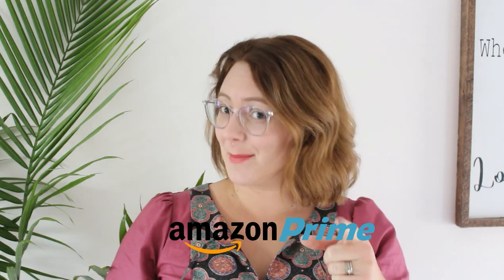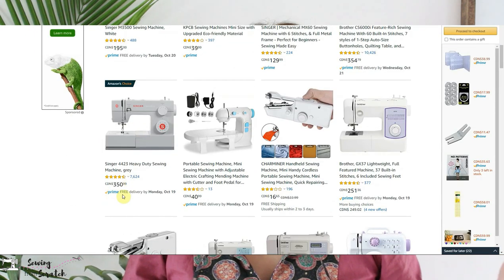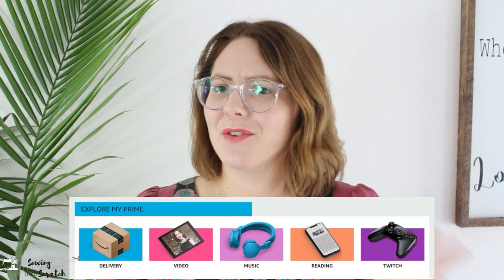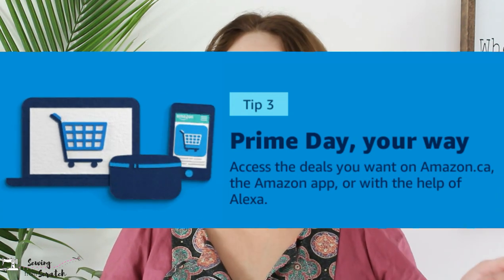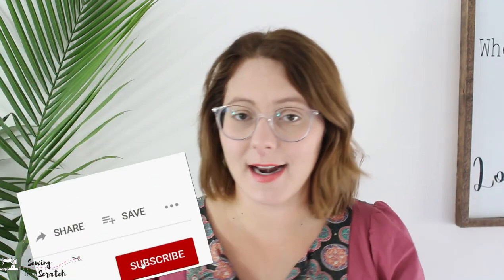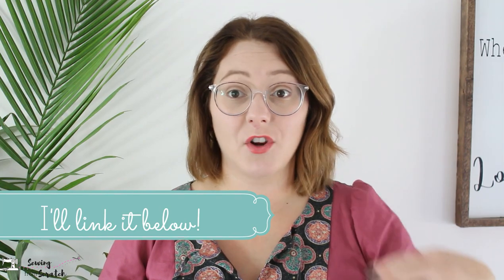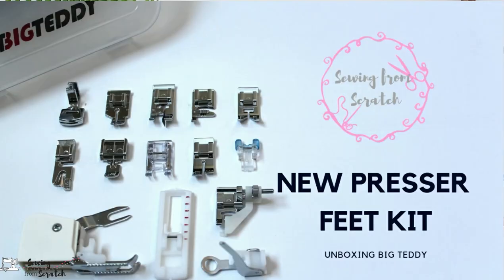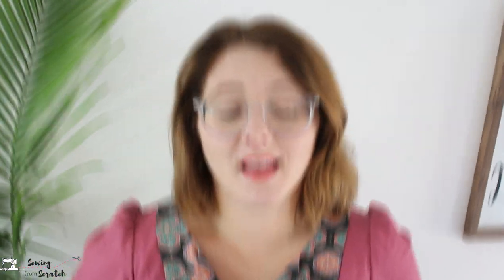What you need to know about Amazon Prime. AUDIBLE OFFER. Sewing items for Amazon prime days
Hello fellow morally weak humans. Today we're going over all things Amazon PRIME in preparation of Amazon Prime Days 2020.

I'm spilling my top tips for shopping amazon, sharing some great sewing-related items to watch for, and getting into exactly what amazon prime is.

This video is not sponsored, I just wanted to share about the upcoming prime days, as well as the audible offer that ends TONIGHT!

Products Mentioned

Guutermann Thread

Singer Heavy Duty Sewing Machine

Fabric Scissors

Rotary Cutter 45mm

Self healing cutting mat

Seam Gauge

Seam Ripper

Sewing Books
No Patterns Needed
Freehand Fashion

Dress Form

Heat transfer vinyl

Heat Press

Sewing hardware

Audible Deal. ENDS MONDAY OCTOBER 12 @ 11:59 PT

SEAMWORK DISCOUNT LINK. $3 OFF YOUR FIRST MONTH!

xo Kate